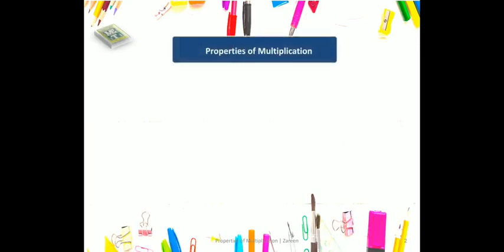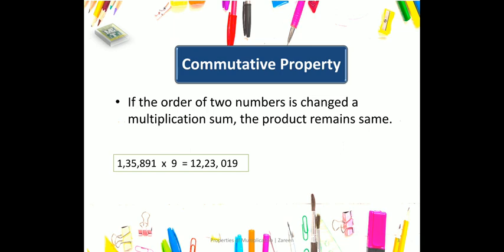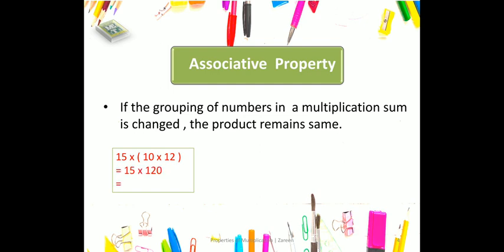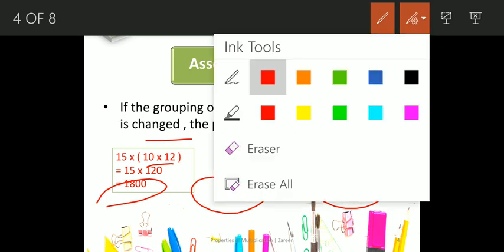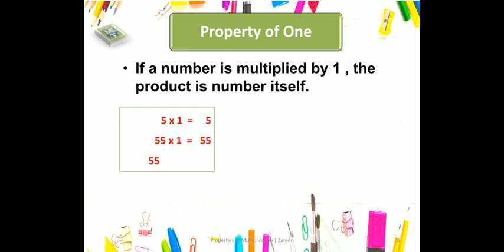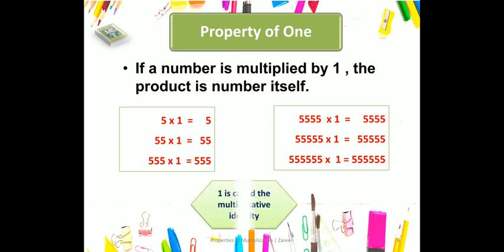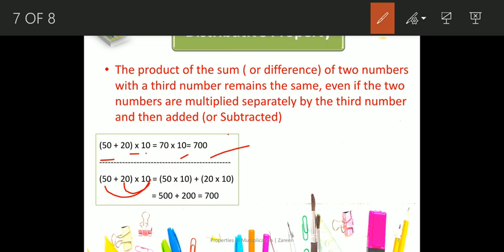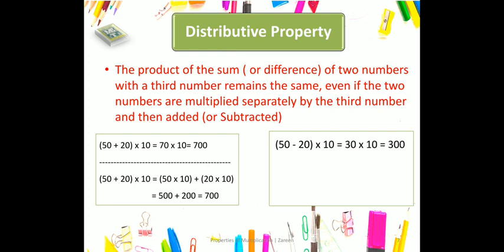MET Campus Class 4th and 5th Maths Properties of Multiplication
Subject : Maths
Topic
Tutor : Ma'am